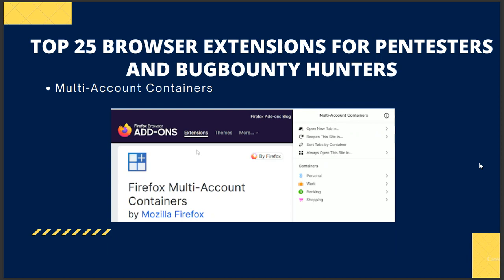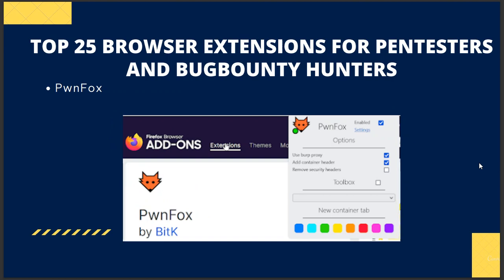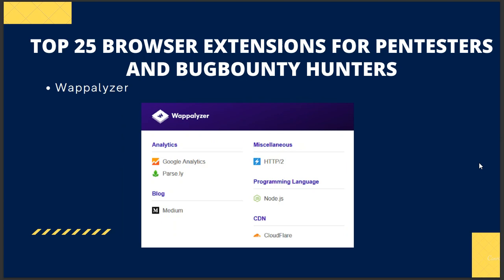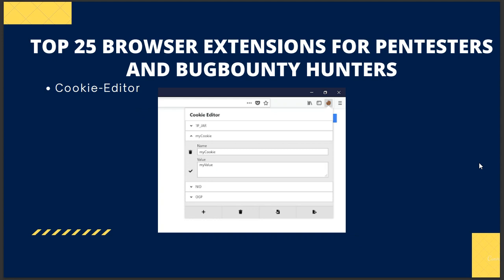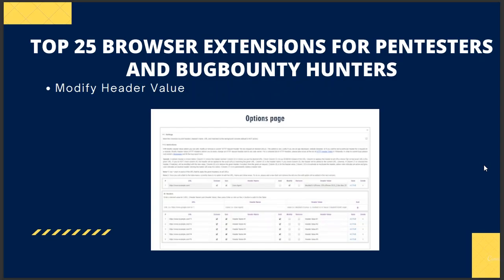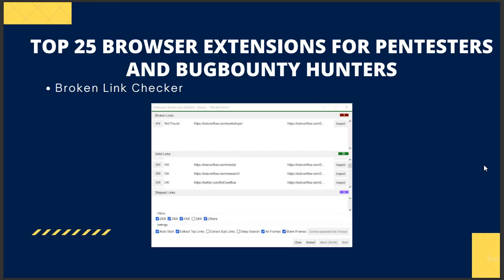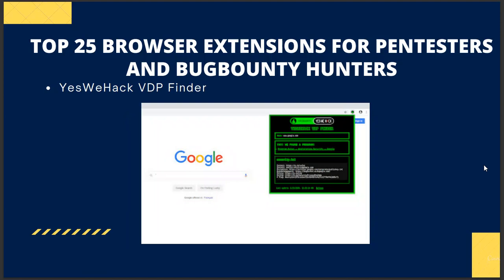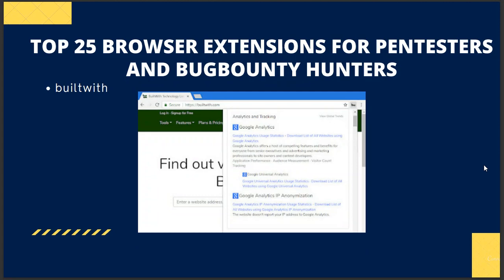Day 3 - Part 2- 25 Browser extension for bug bounty hunters - Bug bounty hunting training